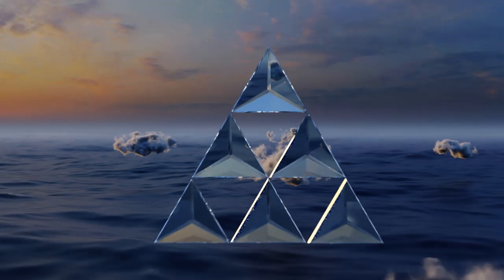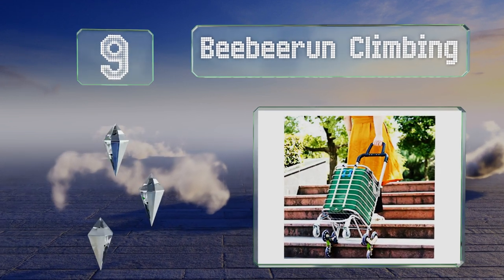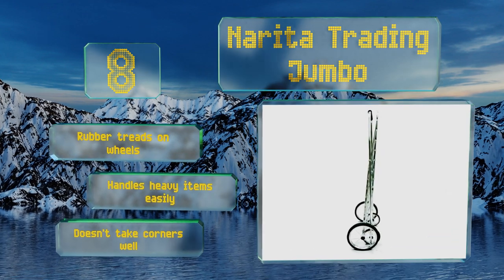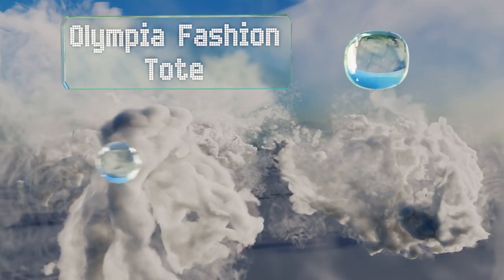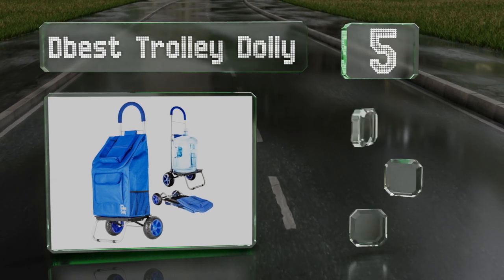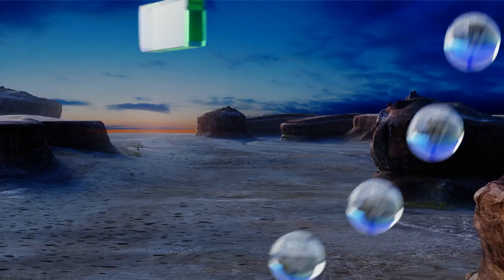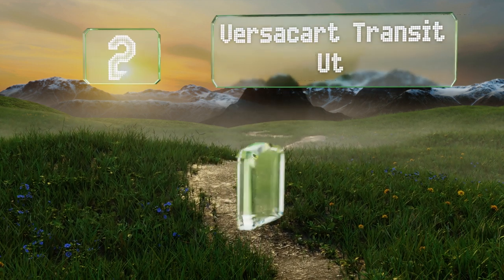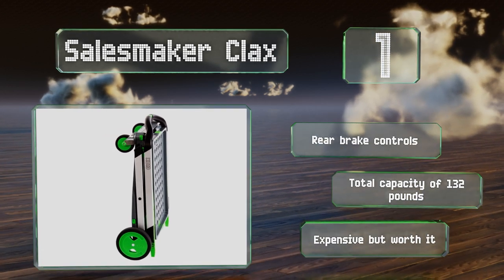10 Best Shopping Carts 2019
Our complete review, including our selection for the year's best shopping cart, is exclusively available on Ezvid Wiki.

Shopping carts included in this wiki include the trolley dolly stair climber, dbest trolley dolly, mac sports wagon, narita trading jumbo, cooler trolley dolly, playmarket we go, olympia fashion tote, versacart transit utility, salesmaker clax, and beebeerun climbing.

Shopping carts are also commonly known as folding carts, utility carts, and farmer's market carts.